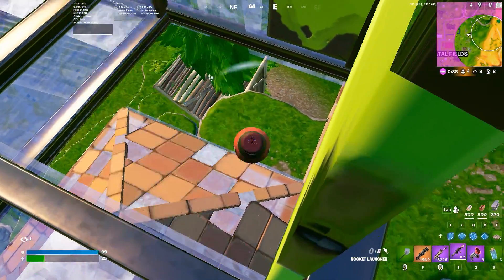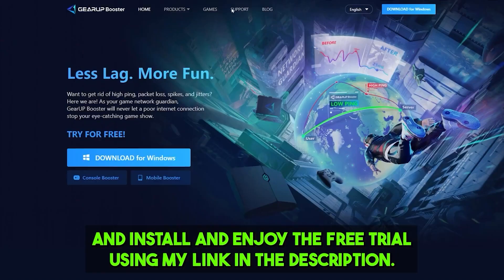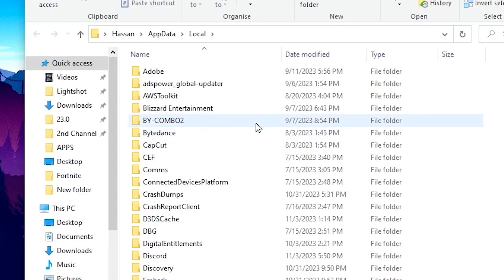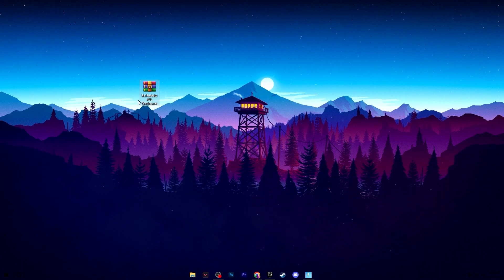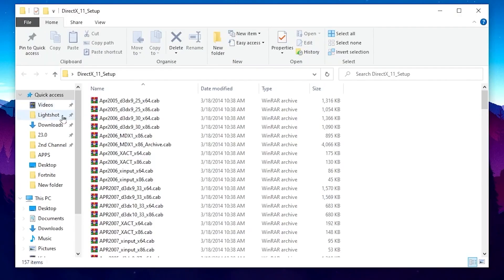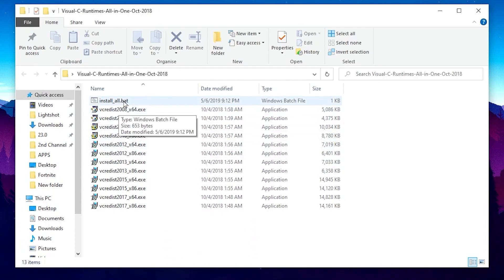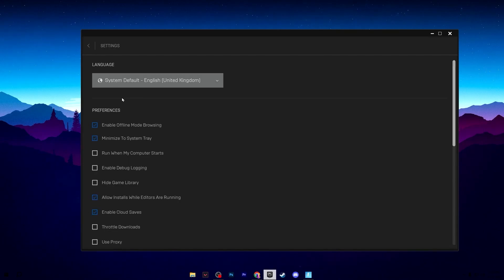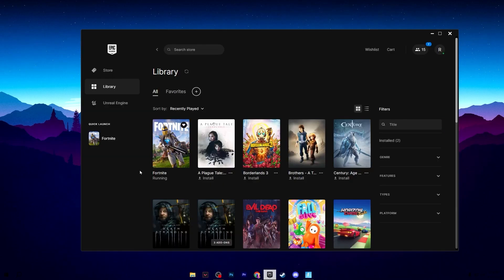*UPDATED* How to Fix Fortnite CRASHES & FREEZING! ✅ (Out of Video Memory Fixed)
In this video, I will show how to fix crashing, freezing, and fix out of video memory trying to allocate a rendering resources error in Fortnite OG Season. This video will help you to fix every crash and error in Fortnite and most importantly these settings work with every PC.

Title: 🔧How to Fix CRASHING & FREEZING in Fortnite OG Season! 🔥 (Fix Video Memory)

Timestamps 🕛
0:00 - Intro
0:37 - Clean All Junk & Temp Files
1:44 - Fix Fortnite Crashes Pack
3:13 - Epic Games Launcher Settings
4:08 - Fortnite Directory & FSO Settings
5:33 - GPU Driver and Control Panel Settings